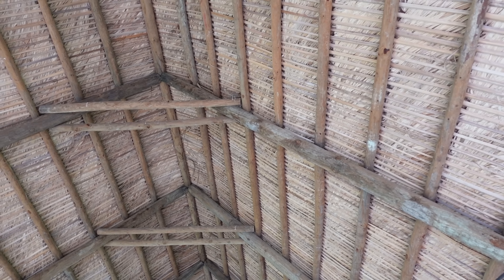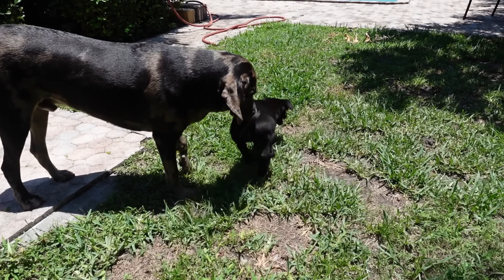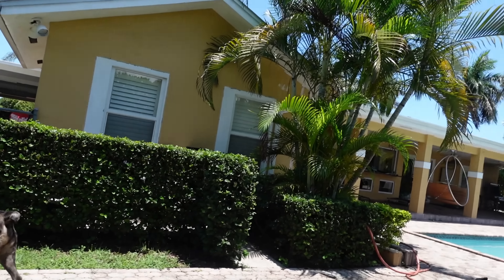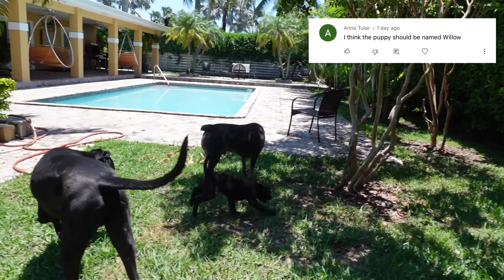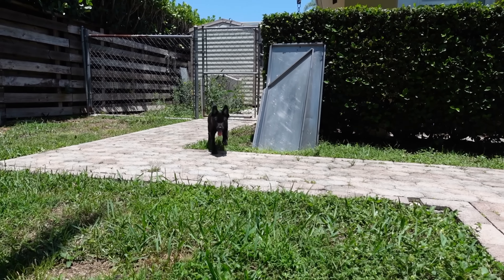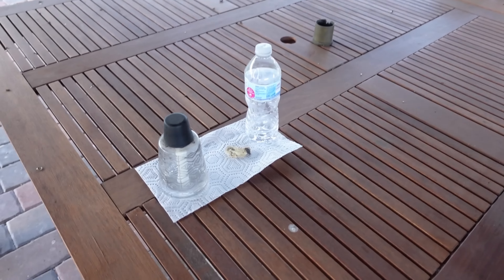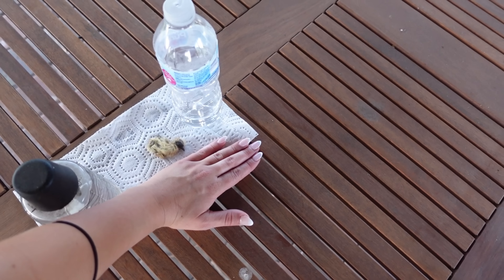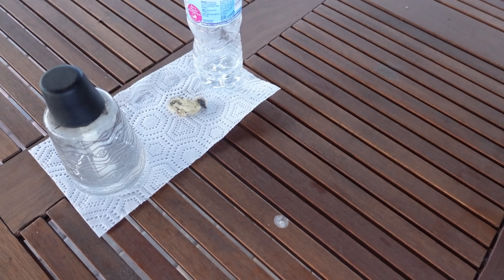BABY BIRD FOUND FALLEN FROM NEST!